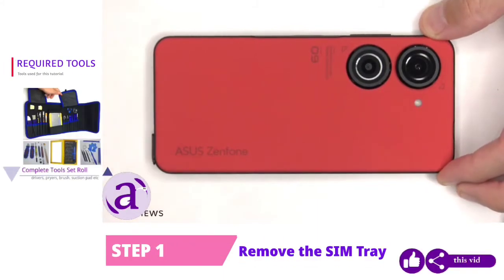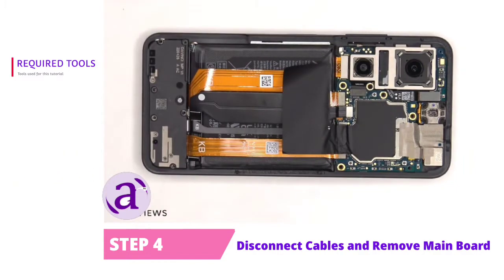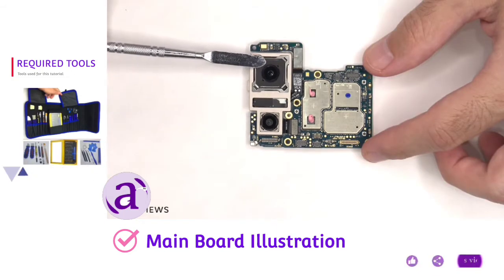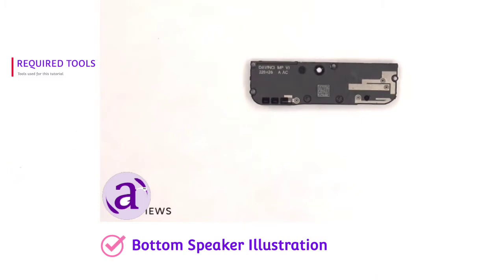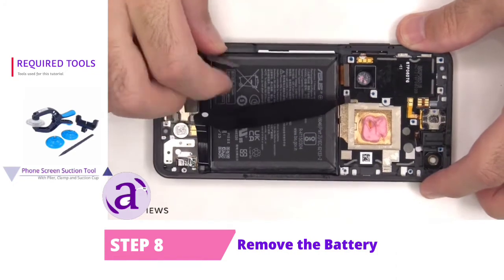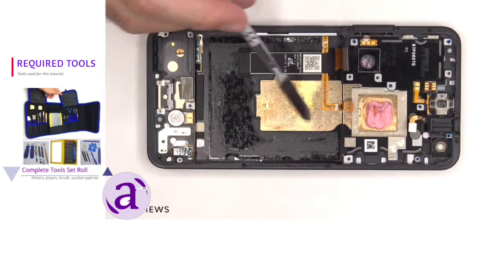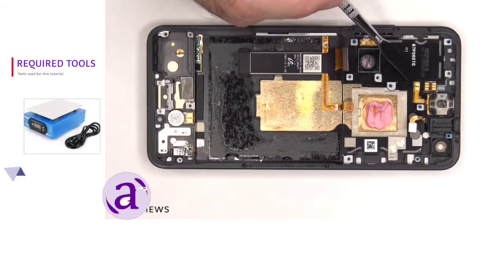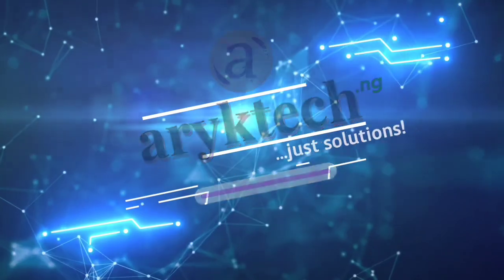ASUS ZENFONE 9 Teardown - Disassemble ASUS ZENFONE 9 - ASUS ZENFONE9 Disassembly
What's inside the ASUS ZENFONE 9? Let's find out in this ASUS ZENFONE 9 complete teardown video tutorial. ASUS ZENFONE 9 disassembly guide that shows you how to disassemble ASUS ZENFONE 9.